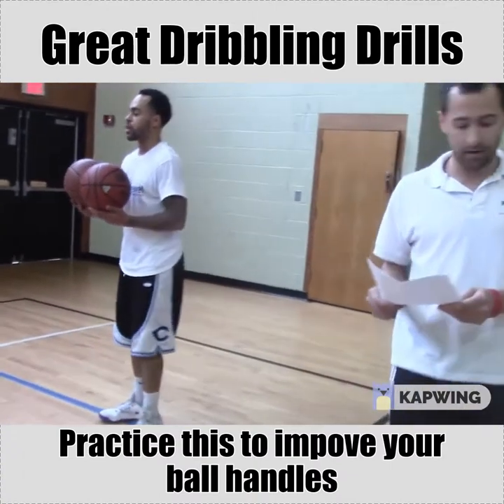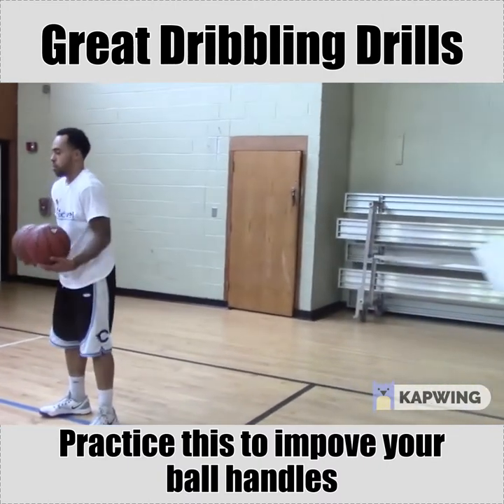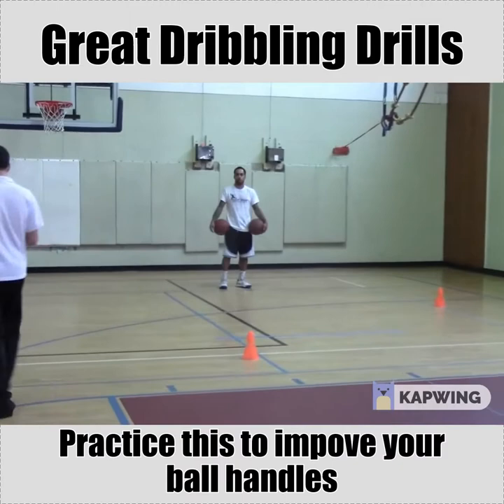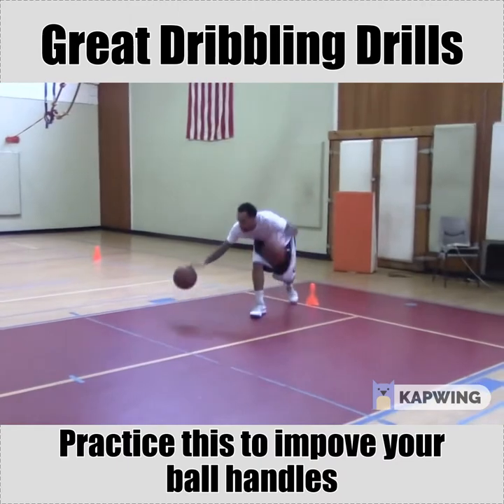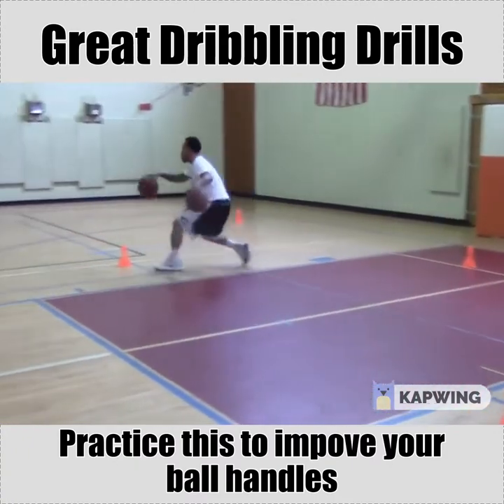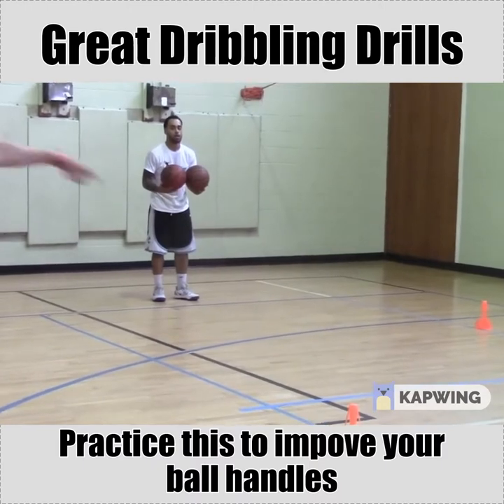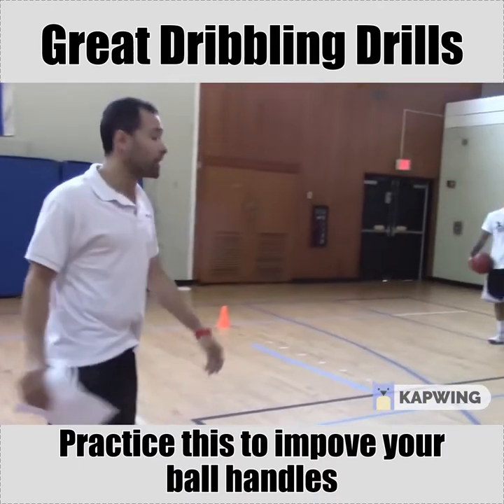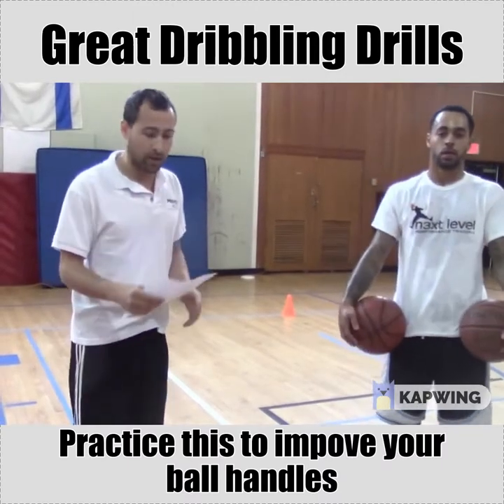Great Dribbling Drills to Practice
Improve your ball dribbling by this drills.

Video by:Primier Hoops